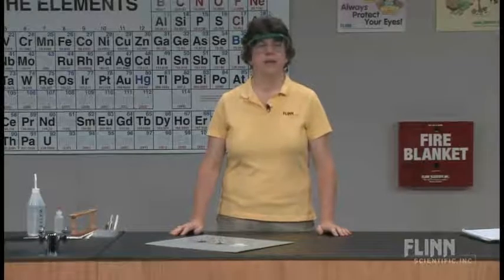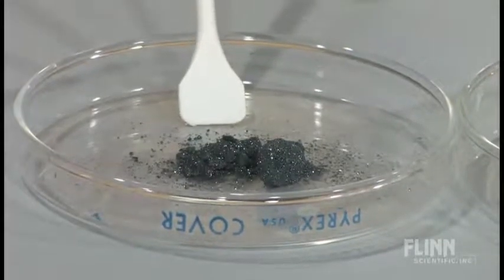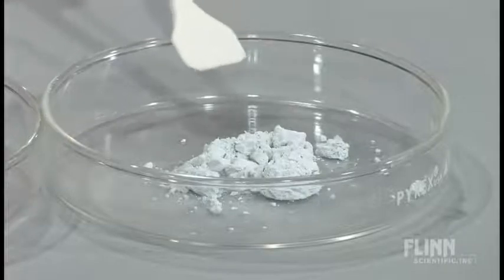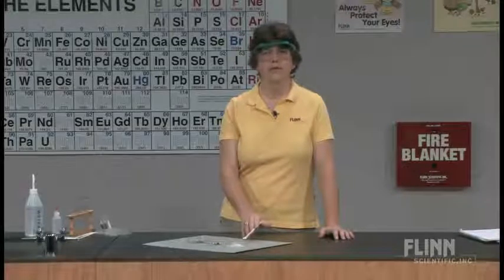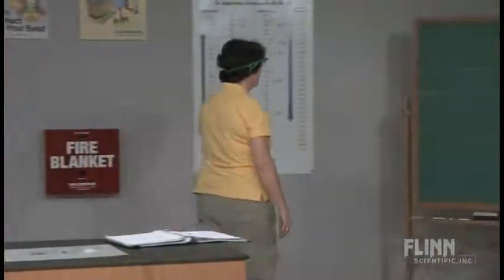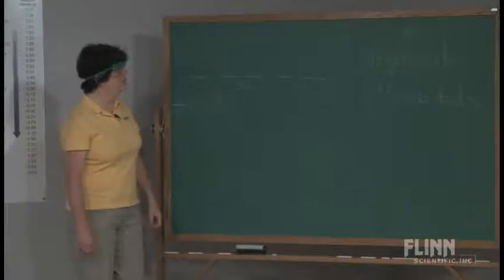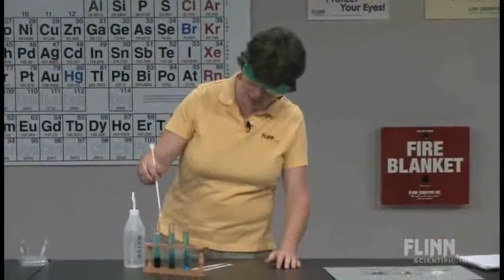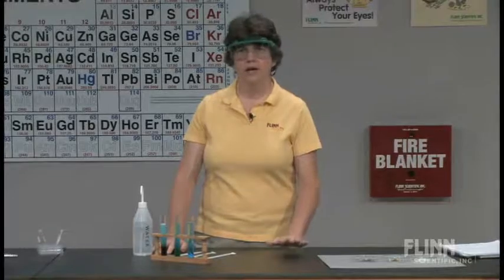Colorful Copper Compounds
Ions are almost never "free" and copper compounds are not always blue!